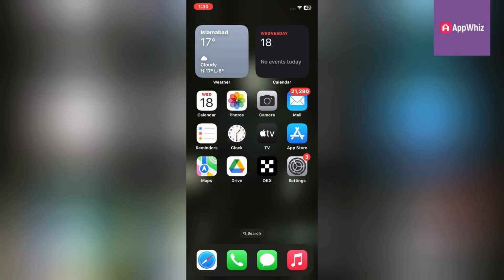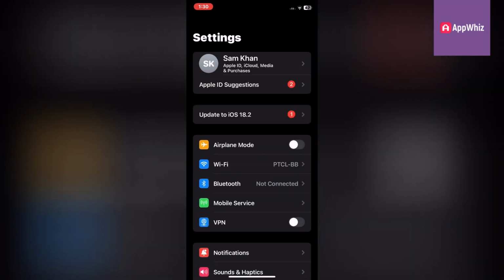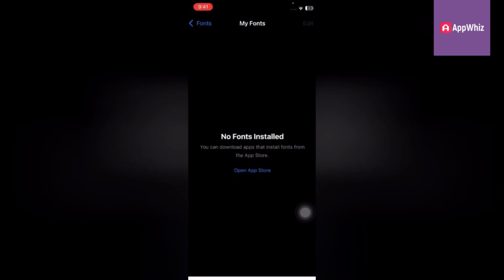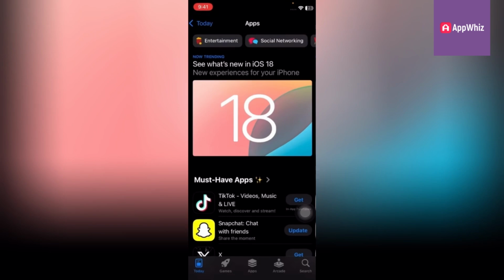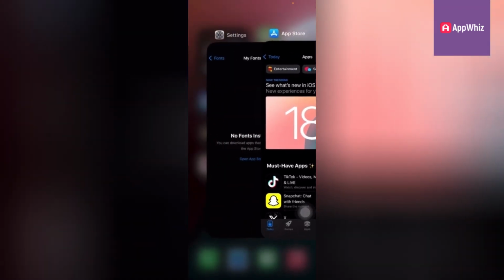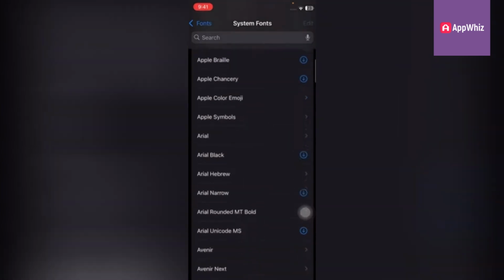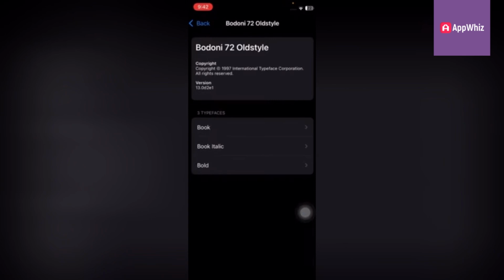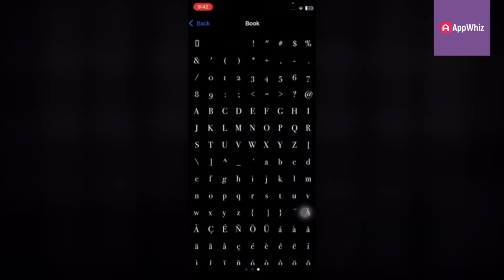Customize Your Iphone Fonts | IOS 18.1 | Customize System Fonts | Add Any Font You Like!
Customize Your Iphone Fonts | Customize System Fonts | Add Any Font You Like!

Want to give your iPhone a fresh, personalized look? In this video, I’ll show you how to customize your iPhone fonts and even add any font you like! Transform your system fonts and apps with unique styles to match your personality.

What you’ll learn:
✅ How to customize iPhone fonts easily
✅ Step-by-step guide to add any font
✅ Tips for using font apps and tools
✅ Best practices for safe customization

Make your iPhone stand out with this simple yet powerful tutorial! Watch now and upgrade your font game!